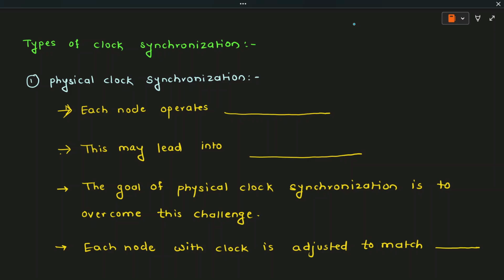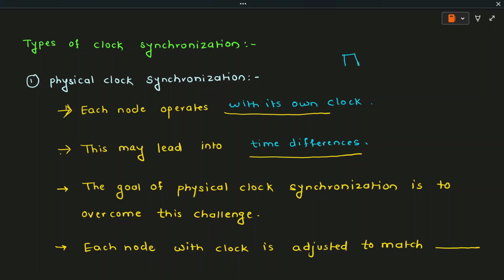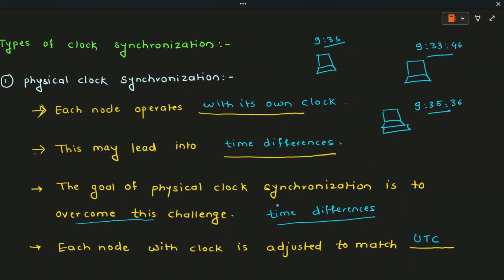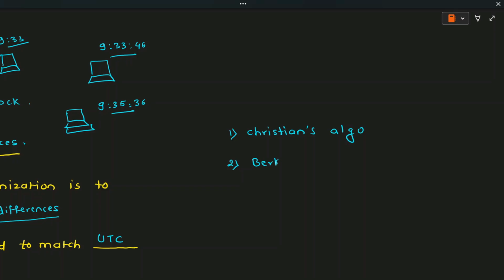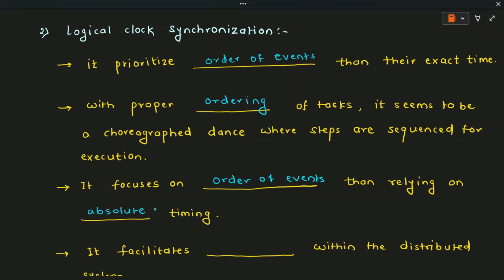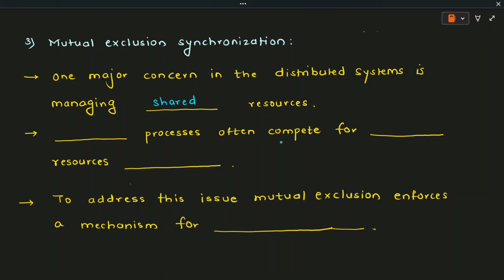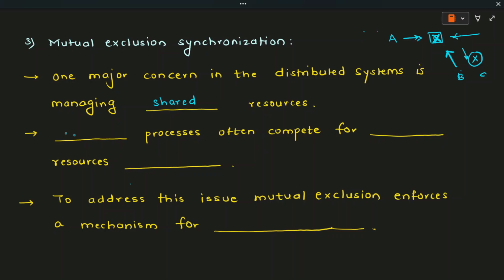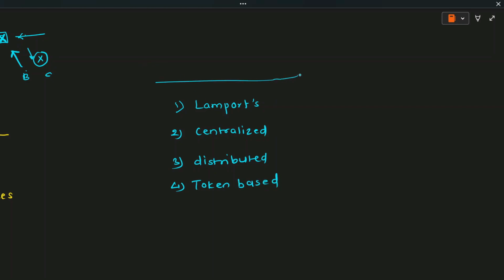Types of Clock Synchronization in Distributed System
Physical Clock Synchronization: Ensures all system clocks in a distributed system align with a real-world time standard, such as UTC. This is achieved using protocols like NTP or GPS-based time synchronization.

Logical Clock Synchronization: Focuses on maintaining the logical order of events rather than aligning with real-world time. Algorithms like Lamport Timestamps and Vector Clocks are used to preserve causality in distributed systems.

Mutual Exclusion Clock Synchronization: Ensures orderly access to shared resources by synchronizing clocks or timestamps to resolve conflicts in resource requests. This is commonly achieved using token-based or timestamp-based algorithms, ensuring mutual exclusion and fairness.